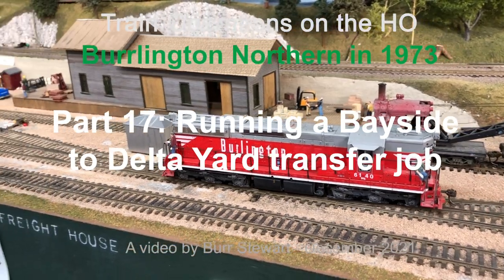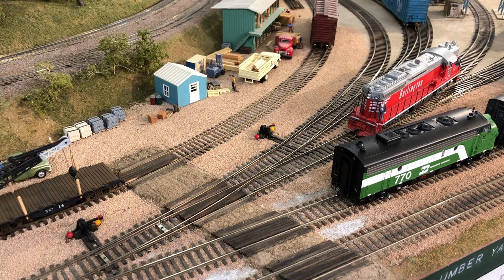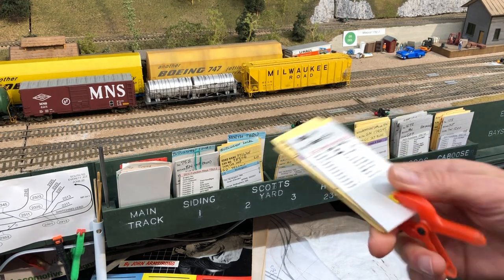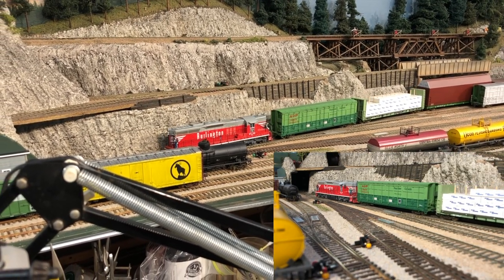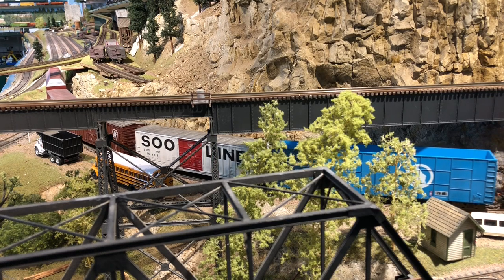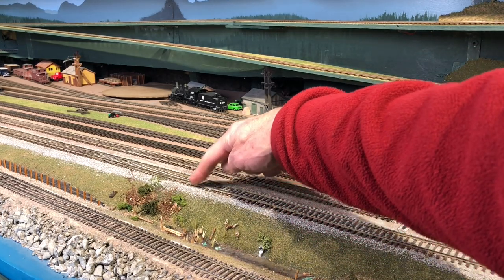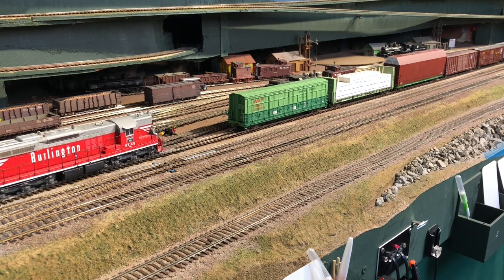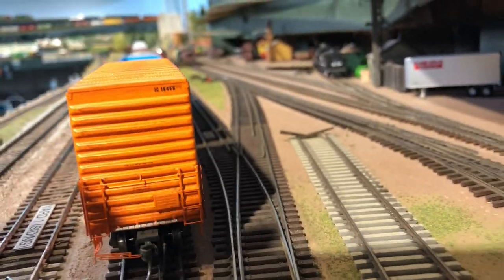Part 17 - Running a Bayside to Delta Yard transfer job on the HO BN in Everett WA in 1973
In this 17th of his series of videos on model railroad operations, Burr Stewart demonstrates running a transfer job between the two main yards in Everett WA: Bayside and Delta. On this train, cars billed for an eastbound transcontinental freight were moved from the local industries in Bayside to the Delta Yard, where they would be picked up by the next through freight train. He uses uncoupling pics and shows the use of car cards and waybills as he narrates the journey.

The featured SD9 locomotive is a Walthers product with an ESU-V sound DCC decoder in bright red CB&Q paint. Tim Taylor used decals (Microscale set 87-25) to change the numberboards and update the lettering to represent a BN locomotive in 1973, three years after the BN railroad merger, when about half the fleet were yet to be repainted BN green.

The HO scale model railroad featured here is Burr's "Burrlington Northern" model railroad layout, and featured in many other videos on this YouTube channel @Burr Stewart , as well as his blog He took the photos with an iPhone X on a tripod, and edited it in iMovie and Photoshop on a MacBook Pro.